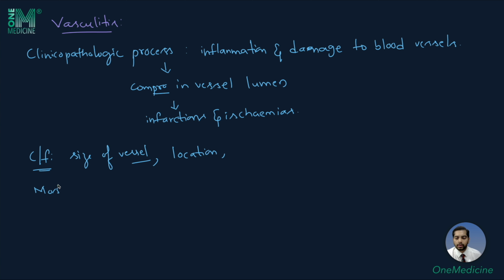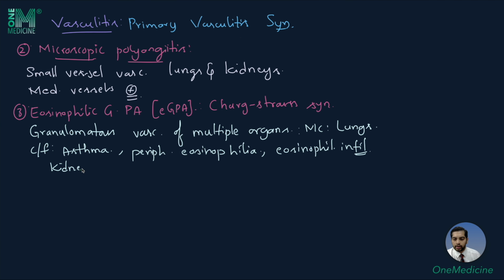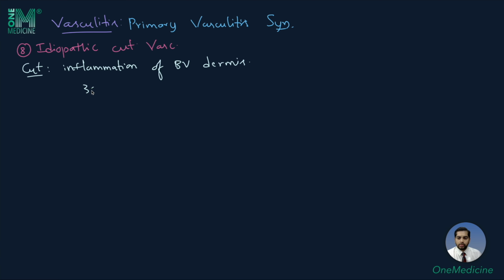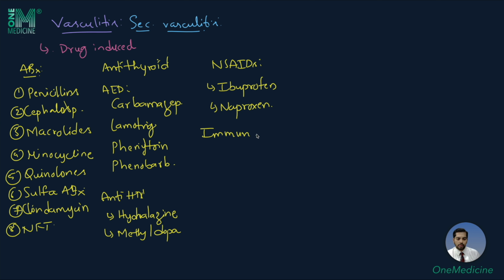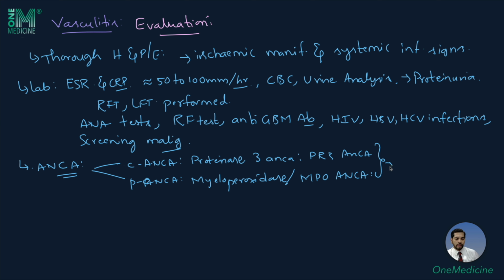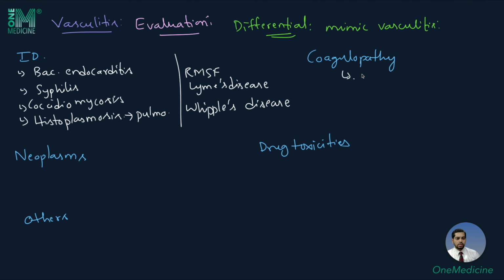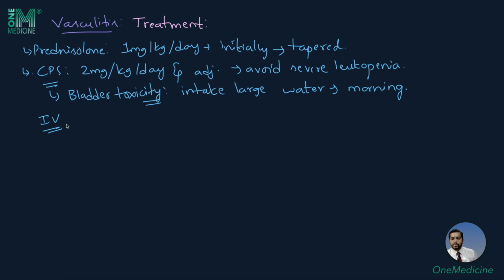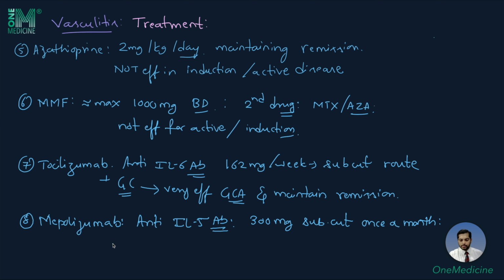Rapid Revision Rheumatology Part 5 | Internal Medicine | Dr. Srihari G. Kulkarni | OneMedicine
Rapid Revision Rheumatology Part 5 | Internal Medicine | Dr. Srihari G. Kulkarni

Introduction 0:07
Granulomatosis with Polyangiitis (GPA) (Wegner's Granulomatosis) 01:45
Secondary Vasculitis Syndromes 11:56
Drugs causing vasculitis 12:30
Evaluation of Vasculitis 15:32
Treatment of Vasculitis 23:31